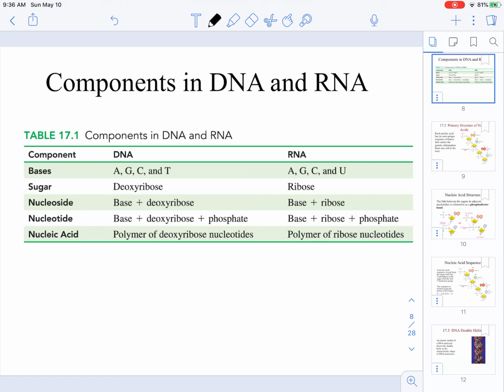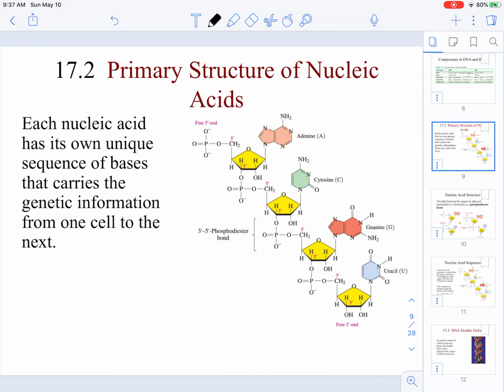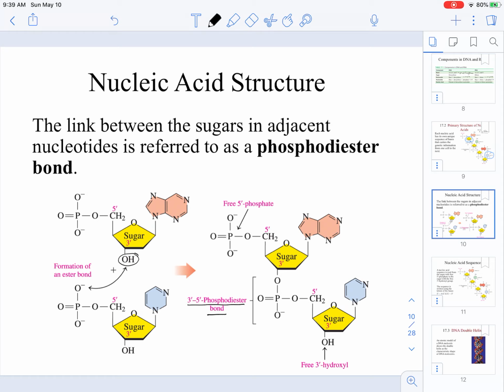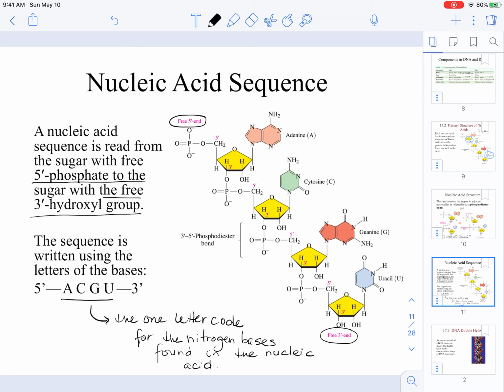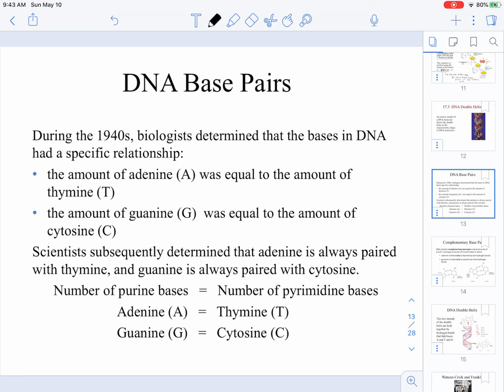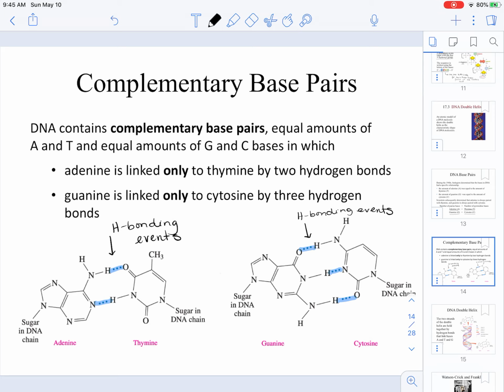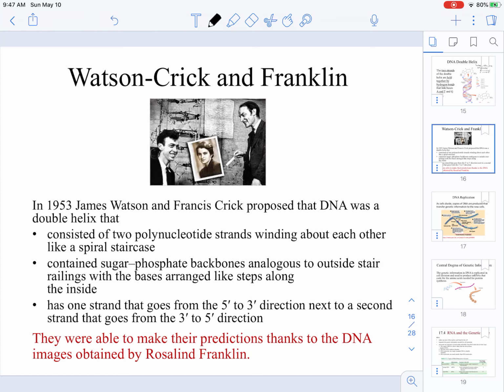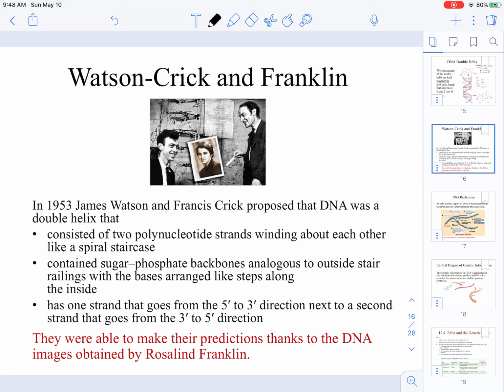CHEM104 CH17 Nucleic Acids and Protein Synthesis Part2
Chapter 17 Lecture series.  This chapter involves the study of the central dogma of genetic information.